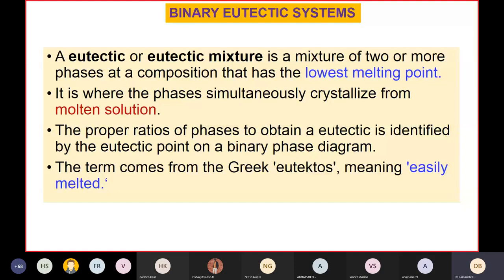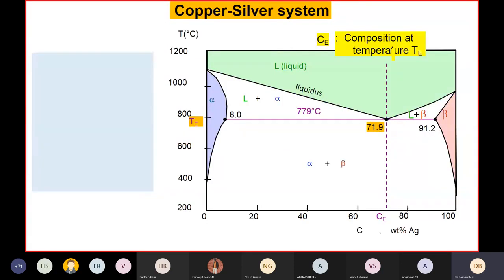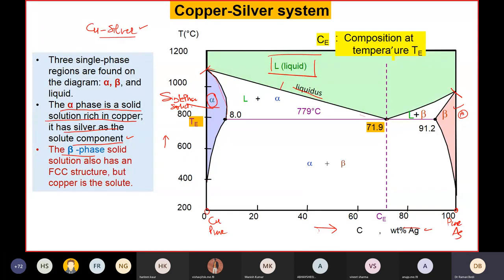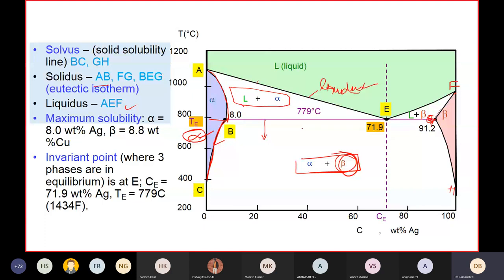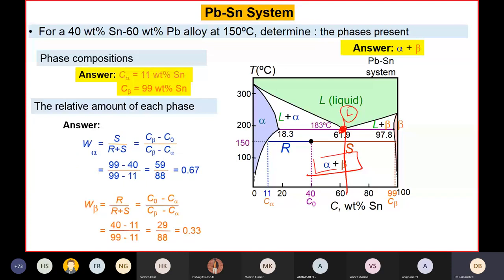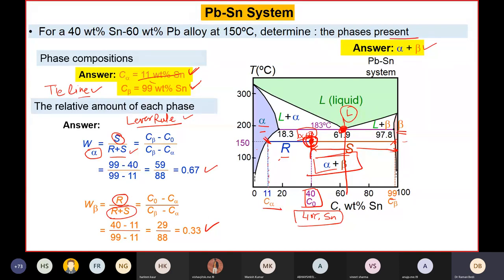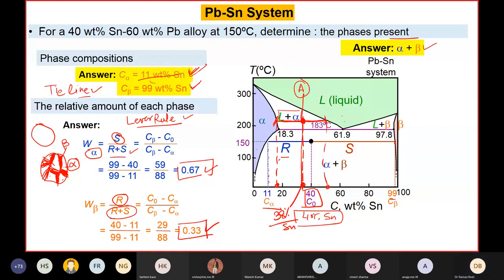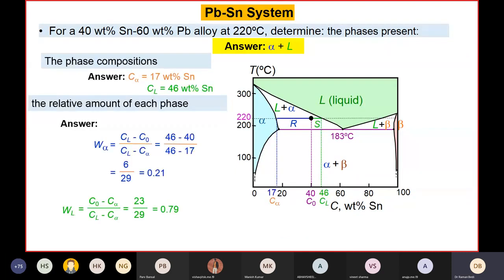Binary Eutectic Systems - Examples